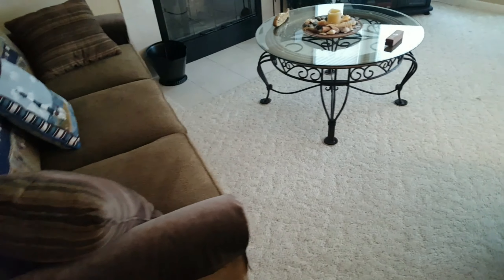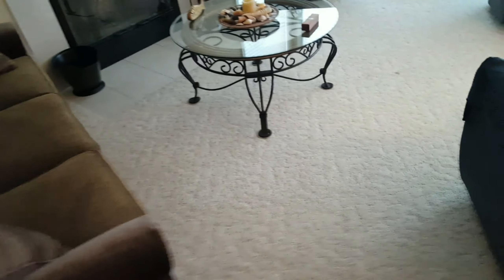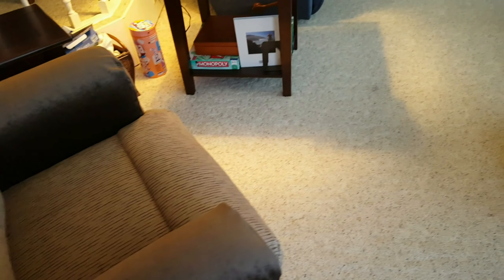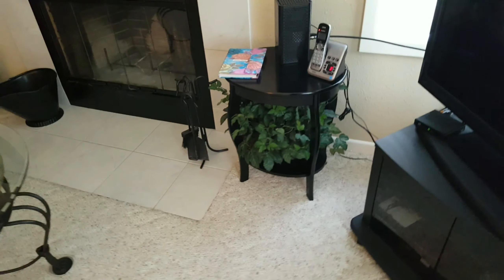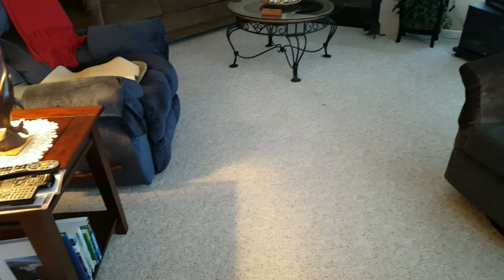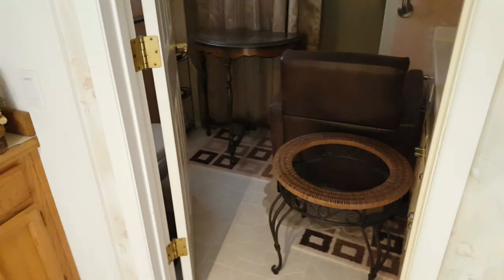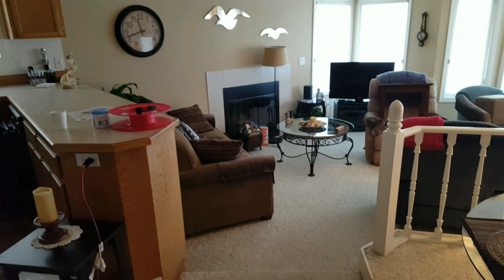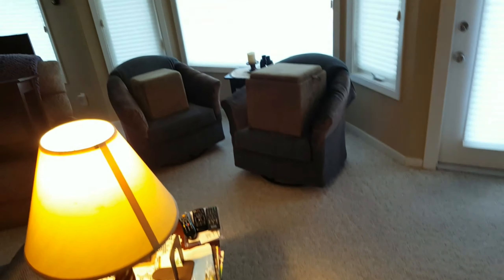VACATION RENTAL CARPET CARE IN DEPOE BAY, OR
Howells Carpet Cleaning: Depoe Bays Finest Vacation Rental Carpet Cleaning Company Roaring waves crashing upon the rocks and whales feeding upon lush, sea-vegetation. Enjoy these sites and sounds